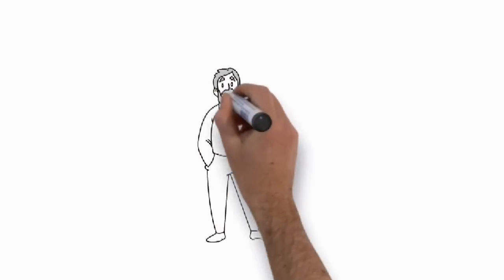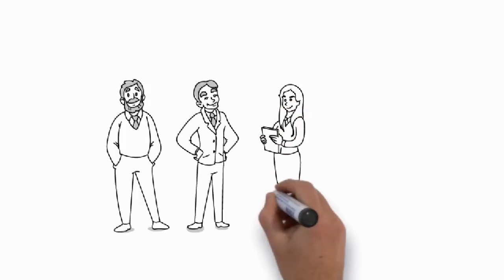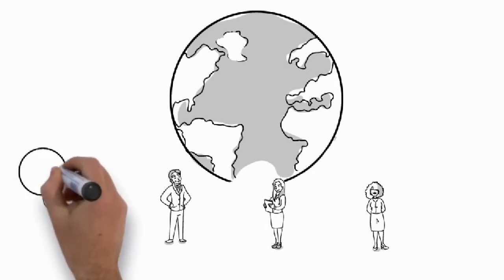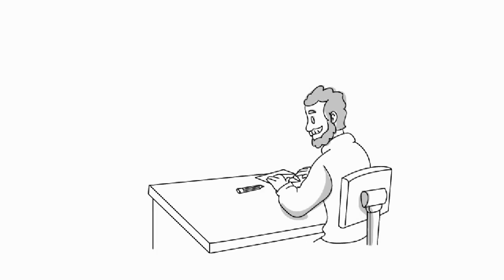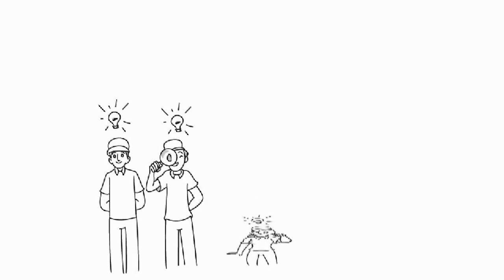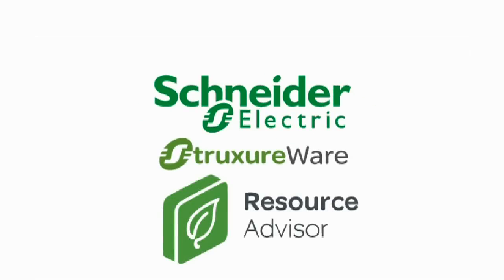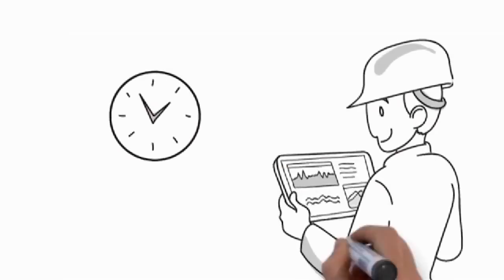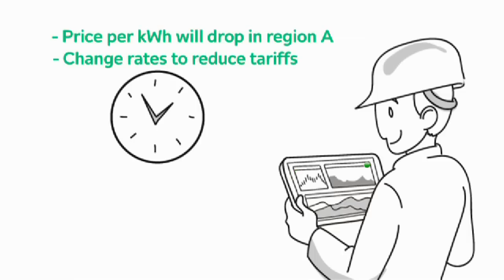Resource Advisor: Energy and Sustainability Data Platform for Global Enterprises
First integrated energy and sustainability data platform for global enterprises.